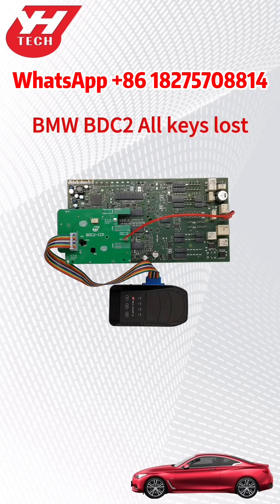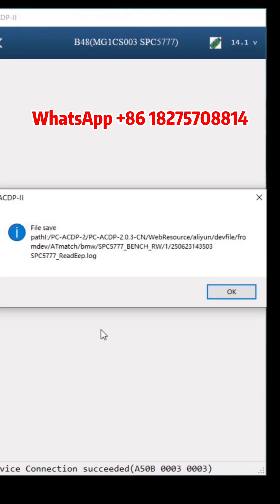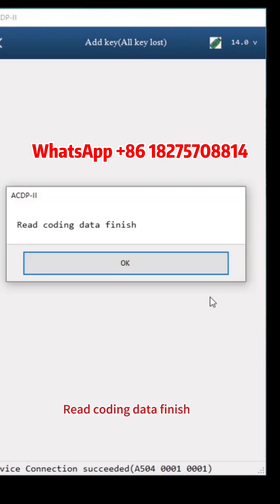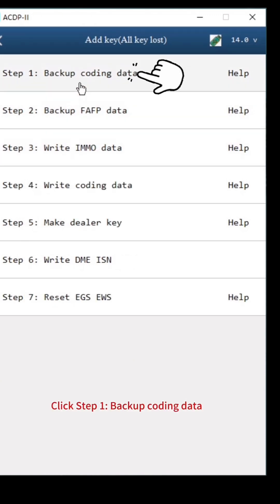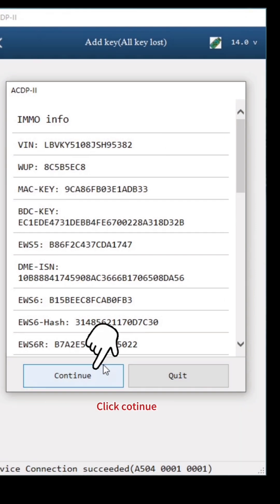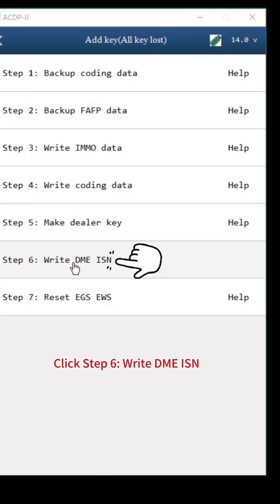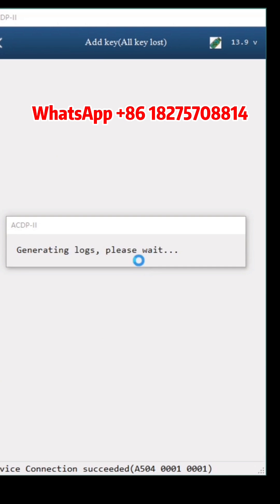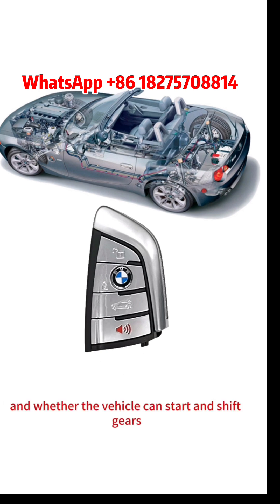How to use Yanhua Mini ACDP to do BMW BDC2 All keys lost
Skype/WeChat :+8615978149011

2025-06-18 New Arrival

BMW BDC2 All key Lost with License and bench Key Learning and testing Platform

functions
1-BMW BDC2 all key lost  (Need to work with ACDP module 38 )

2-You can learn keys on the bench with this platform when car is not with you
3-You can test the key emergency function to confirm whether the key can turn on the ignition and ensure that the key has been learned.

4-You can expand the connection to the smart antenna, remote control receiving box, test the key remote control and intelligence.

5- You can expand the connection to test the BDC2 instrument and engine control module.

Platform features:
1- Compatible with any device that supports the BDC2 module

2-The bench interface board replaces the wire plug-in, which is safe, convenient, simple and efficient.

Notice
1- All keys lost Module need to work with Module 38 and ACDP programmer
if you don't have Module 38 yet , follow this link to order together
ACDP New arrival BMW BDC2 IMMO add keys Module With License and adapter for 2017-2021 BMW BDC2 IMMO

Need to prepare ISN by yourself, ACDP can read B58/B58 DME ISN before 2020 June,

You will need ACDP Module 3 ISN Module  and B48/B58 Bench Interface Board .

If you don't have anything about ACDP want to program  BMW  key please
check this package

Yanhua Mini ACDP BMW KEY PROGRAM PACKAGE

Package included
1- ACDP-2 Programmer Base Module ×1
2- ACDP BMW CAS Module with A500 License
3- ACDP BMW FEM/BDC Module with A50A A50C License
4- BMW ACDP ISN Module with DME ISN Reading License ×1
5- ACDP N20/12 B38 N55 Interface Board
6- ACDP B48/58 Bench Interface Board ×1 Works with ISN Module to Read EEPROM data from BDC2 car DME before  2020 JUNE
7- ACDP 38 Module for BMW BDC2 Add Keys with License ×1
8- ACDP BDC2 All Key Lost Modules with License ×1

Package function

1-Add BMW CAS1/2/3/4+ keys and all keys  lost by OBD.

2-Add BMW CAS3+/3++ keys on the bench.

3-Add BMW FEM/BDC keys and all key lost on the bench.

4-Replace CAS/FEM/BDC module, even the original module is damaged

5-Reset CAS/FEM/BDC IMMO mileage to 0

6-Read/Write BMW DME  ISN

7-BMW BDC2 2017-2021 F series G BDC2 IMMO add keys

8-BMW BDC2 all key lost  (Need to work with ACDP module 38 )

9-You can learn keys on the bench with this platform when car is not with you
10-You can test the key emergency function to confirm whether the key can turn on the ignition and ensure that the key has been learned.

11-You can expand the connection to the smart antenna, remote control receiving box, test the key remote control and intelligence.

12- You can expand the connection to test the BDC2 instrument and engine control module.